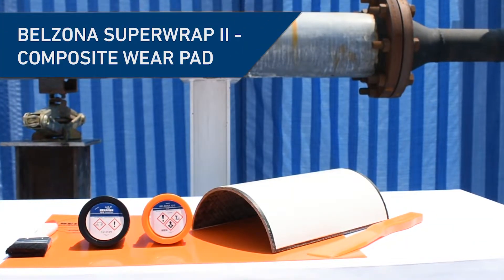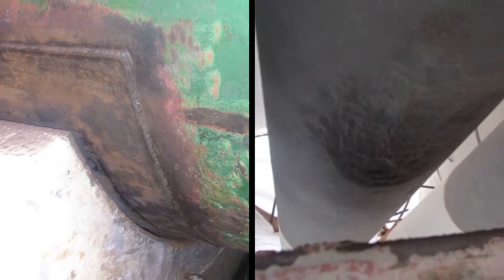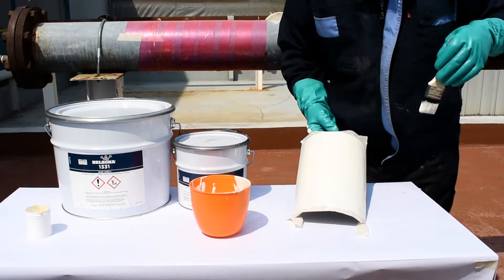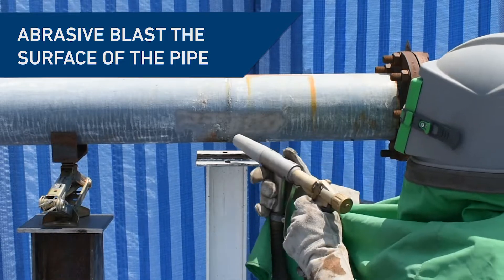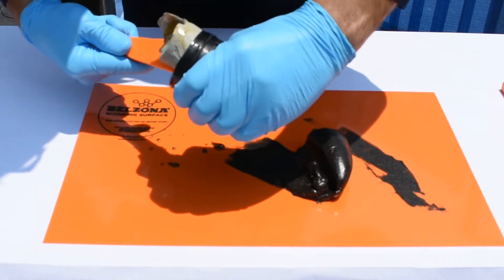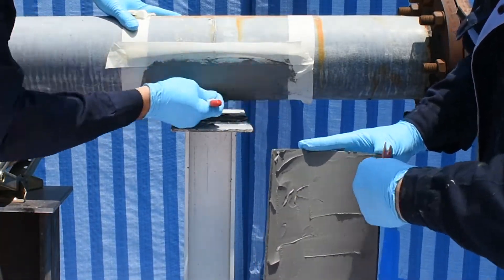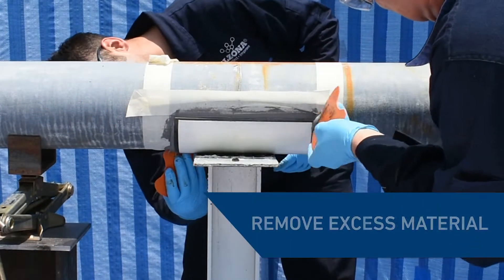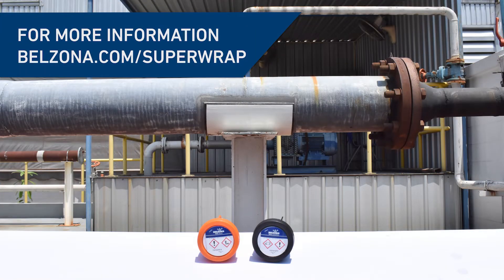How to Install a Belzona Composite Pad for Piping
In this video, we will be demonstrating how to install a pre-fabricated carbon fibre Belzona composite pad for piping, using Belzona SuperWrap II and Belzona 1331.

Belzona’s composite repair solutions offer alternatives to welding, eliminating the need for hot work.

This system offers exceptional erosion and corrosion resistance between pipes and pipe supports and is a quick and easy repair for various industries, including Oil and Gas, Power Generation and Marine.

Step-by-step application guidelines:

1. First, use a jack to elevate the pipe above its support pad, allowing enough room to access the underside of the pipe.

2. Abrasive blast the surface of the pipe where you wish to bond the composite pad.

3. Degrease the area using Belzona 9111 to remove the surface contaminants and debris.

4. Mix one of Belzona’s two-component paste-grade systems, until it is free of any streaks.

5. Using a stiff bristled brush, work the mixed material into the masked area on the pipe. Simultaneously apply the material on to the pre-fabricated composite pad using a Belzona applicator.

6. Correctly align the composite pad and press firmly against the coated area on the pipe.

7. Using a jack, carefully lower the pipe until all its weight is resting on the pipe support. This ensures compression of the composite pad and 100% contact is achieved.

8. Neaten the application by wiping away any excess that had exuded from the sides.

9. Now remove the masking tape and the application is complete

For more information on how to create a Belzona composite wear pad,